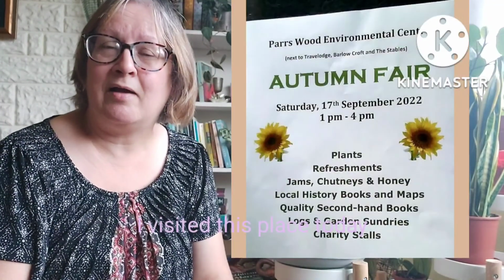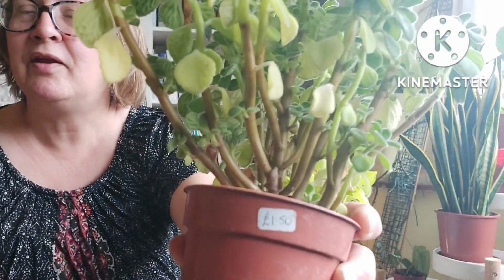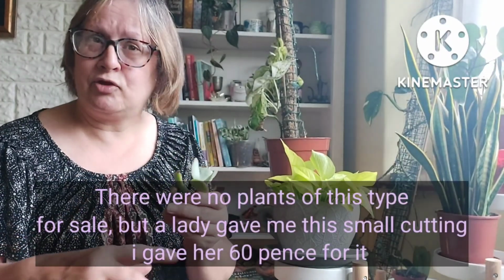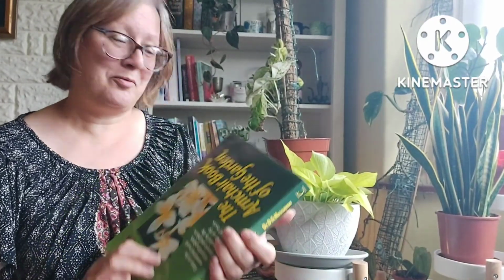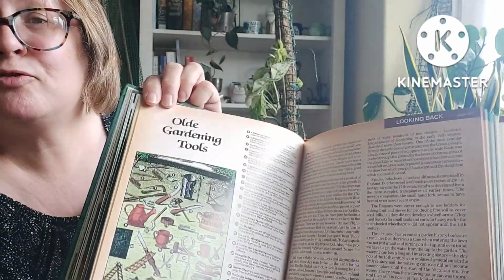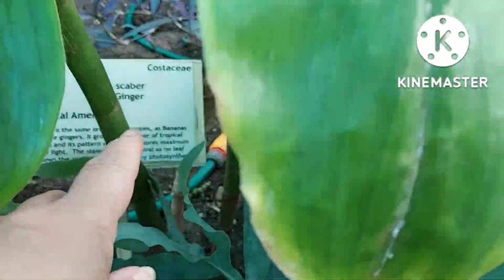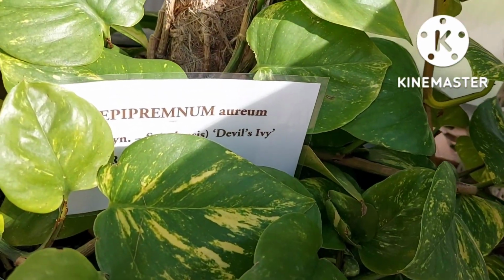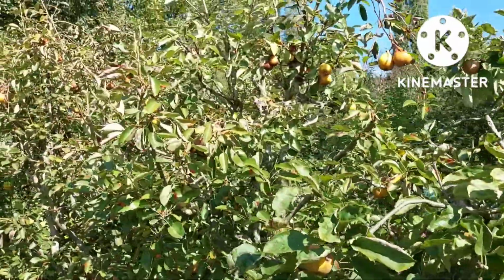Visit to Parrswood Rural Studies, Tropical Plant centre🪴.Plants and books 📚 I bought there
Another visit to Parrswood Rural Studies centre, please watch both parts of this video, a mini tour of the greenhouse, what I donated to them and a look at the apple orchard.